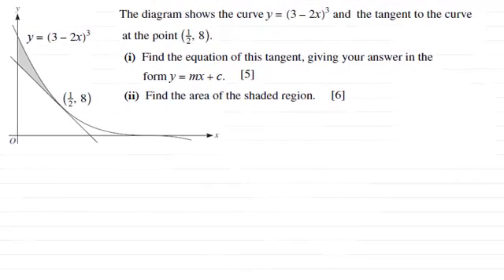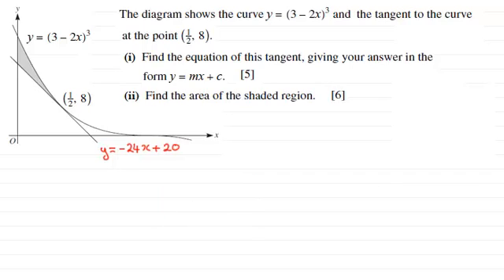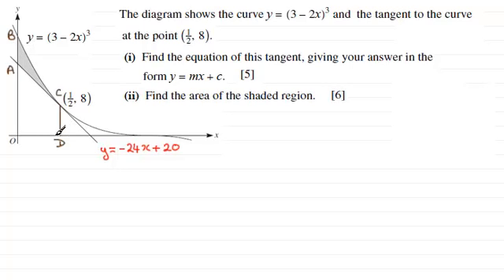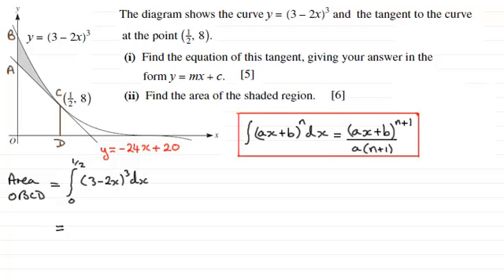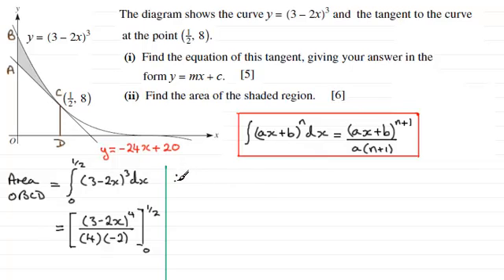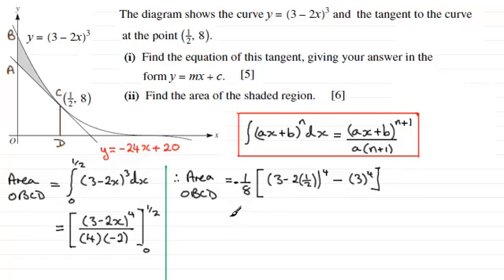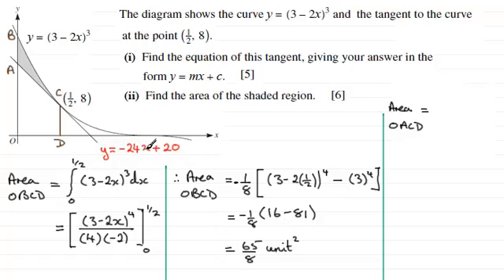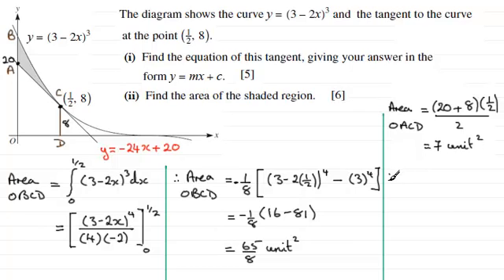Area between curve and line : P1 Pure maths, Cambridge International Exams CIE Nov 2013 Q10(ii)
for the index, playlists and more maths videos on area and other maths topics.